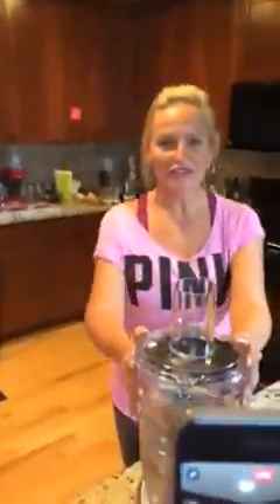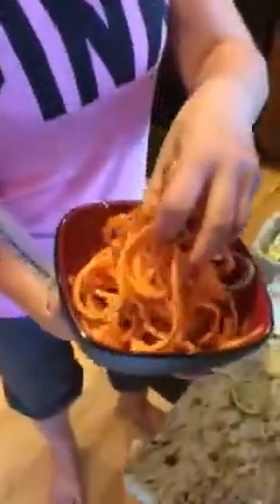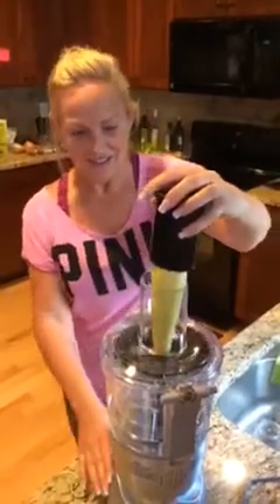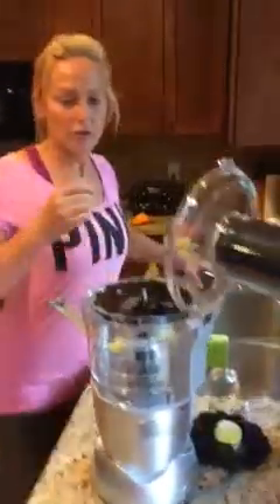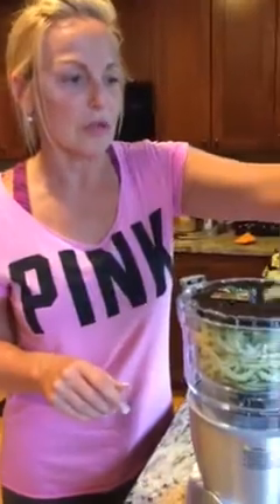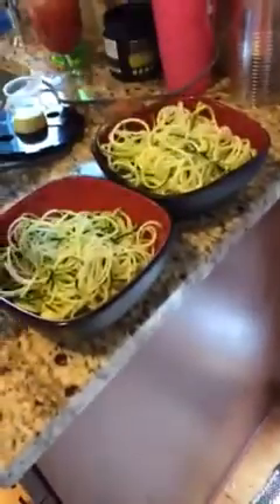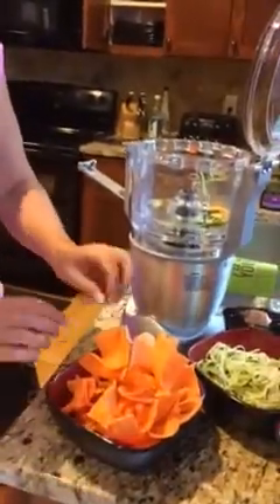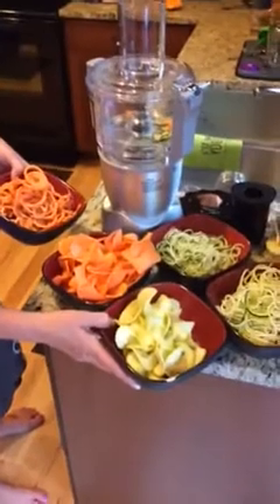Clean eating with Barbara Busch Sponsored by Veggie Bullet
Zucchini Spaghetti
Yellow Squash
Cucumber
Sweet Potato
Veggie Bullet